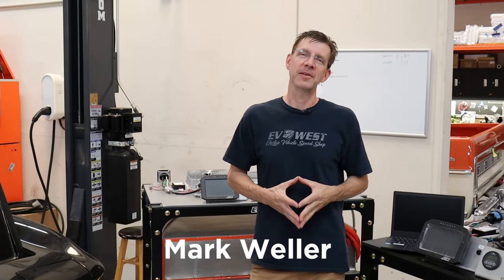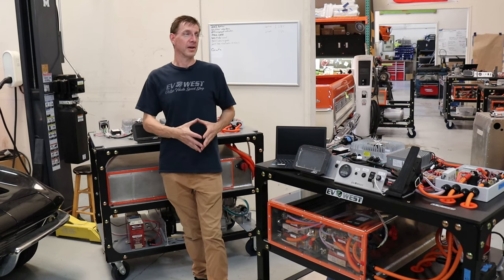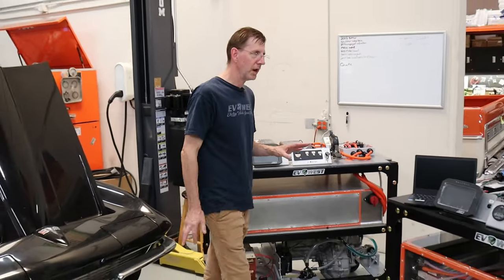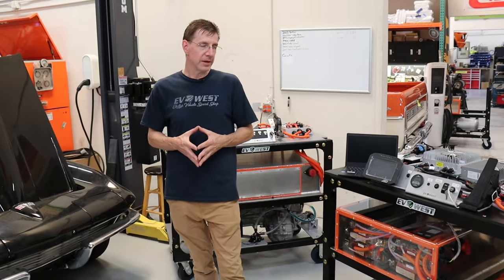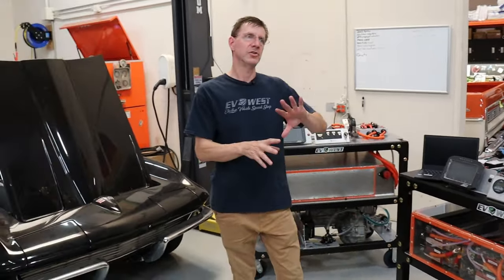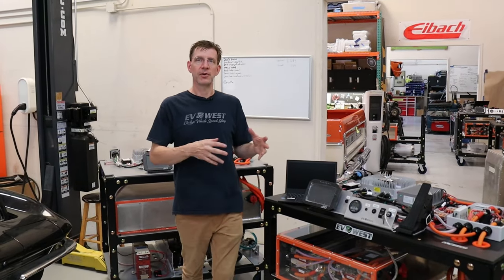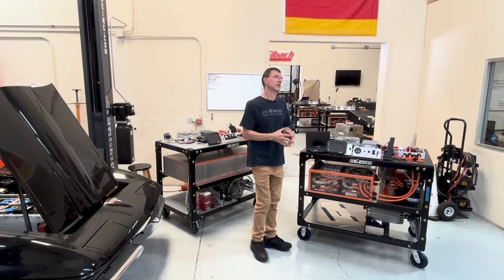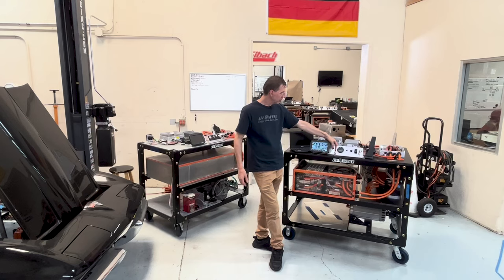Introducing the EV West Trainer Cart - presented by Mark Weller Education Specialist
Introducing one of our premier products, the EV West Trainer Cart—a cornerstone of our EV conversion training program. Here, Mark Weller, our in-house educational specialist, shows you the ropes ⚙️🔋. This cart is designed to provide hands-on learning 🧰, making it an essential tool for understanding electric vehicle conversions 🚗⚡. In addition to the Trainer Cart, we offer comprehensive classes through the Electric Vehicle Learning Center 📚, helping you expand your knowledge of EV technology 🌍. When you purchase the EV West Trainer Cart, you also have the option to schedule in-person training sessions with Mark at your school or office facility 🏫🏢, ensuring a personalized learning experience.